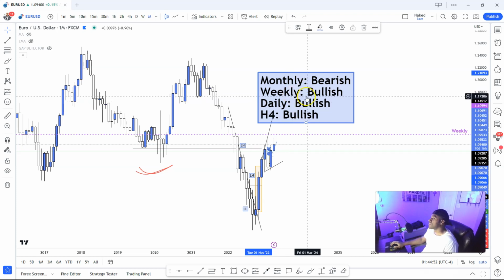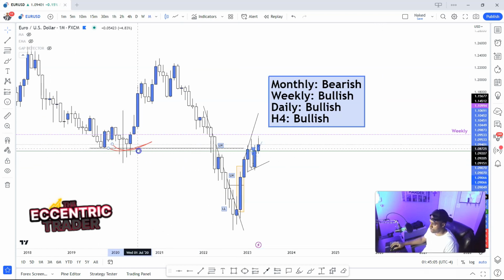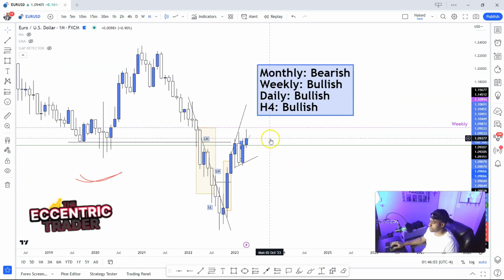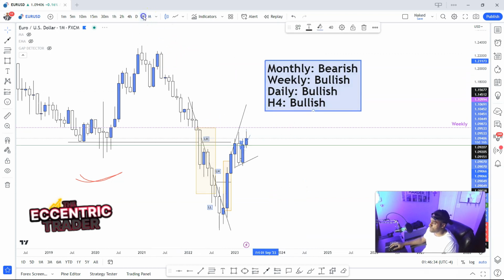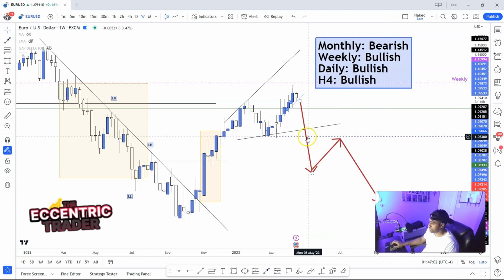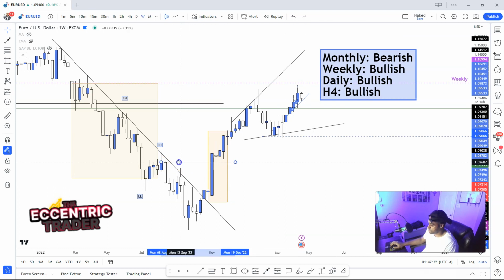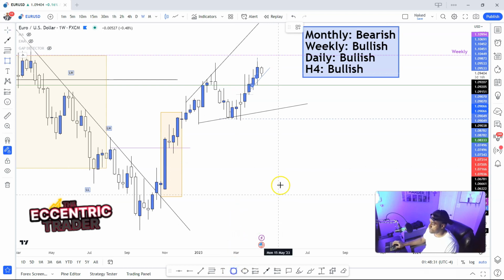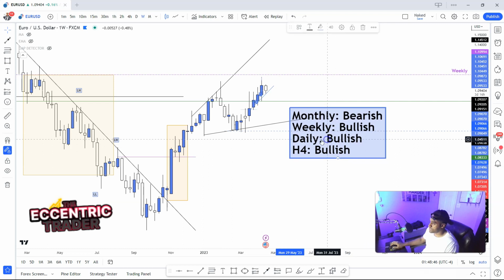EUR/USD UPDATE / Weekly Top Down Analysis /Technical Analysis 03-05-2023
This is EUR/USD TODAY. If your Looking for a second opinion or a directional bias ENJOY!